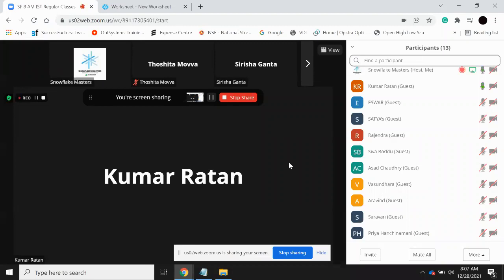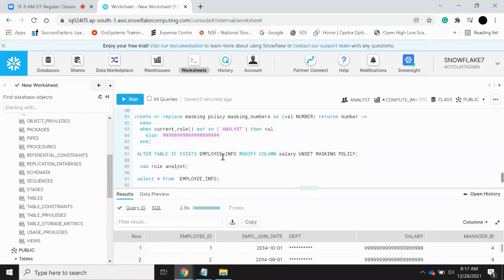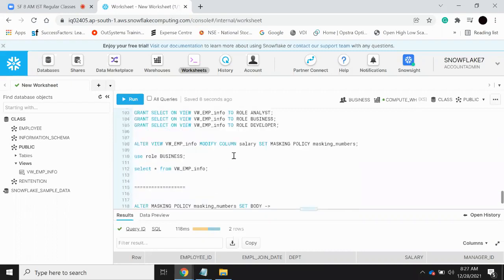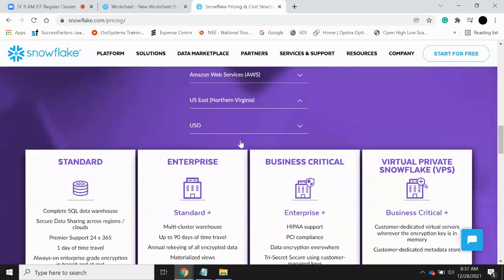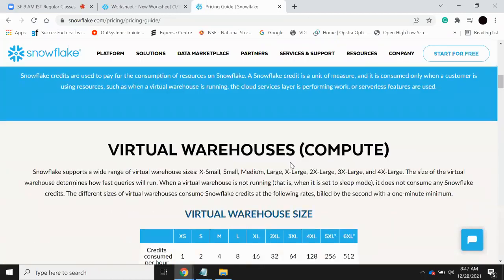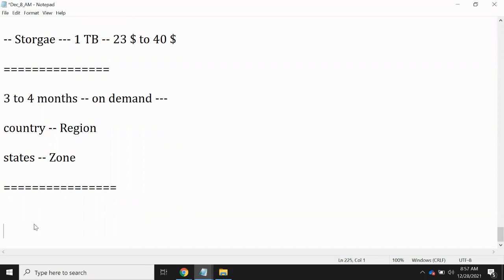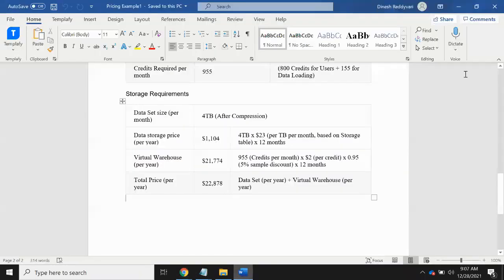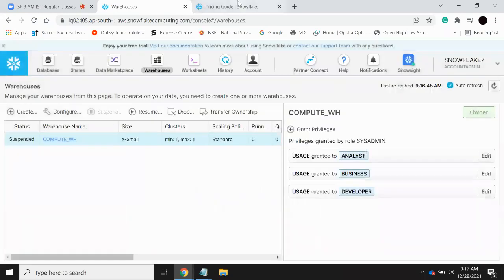snowflakes training class 13